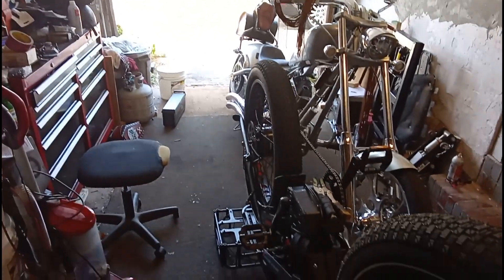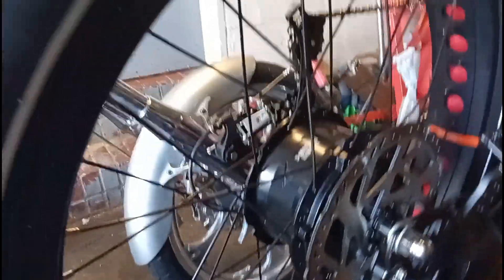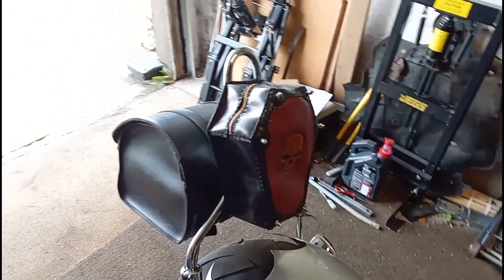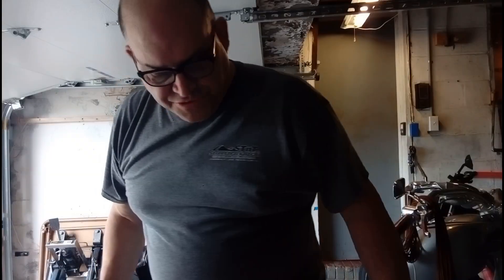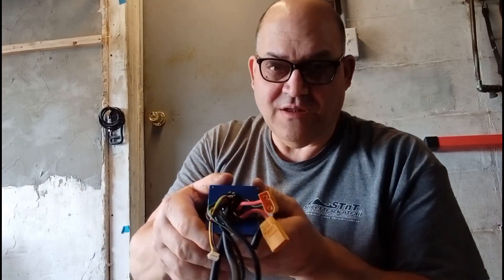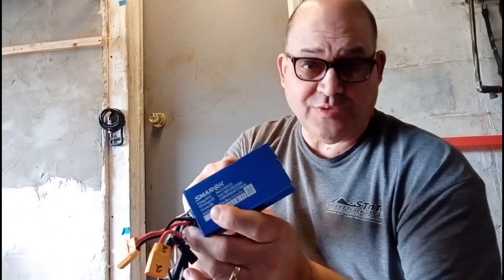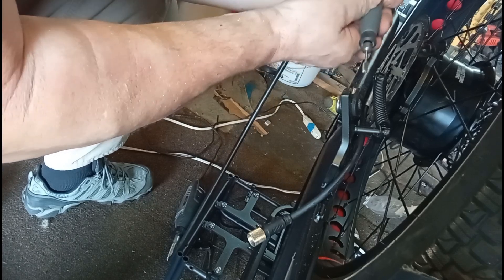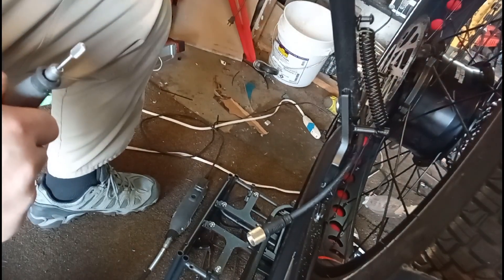I have a bad controller.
The controller is filled with grey compound. May have to make it one motor bike.